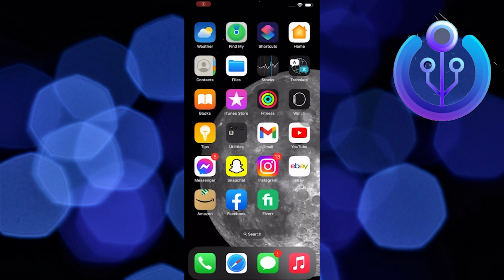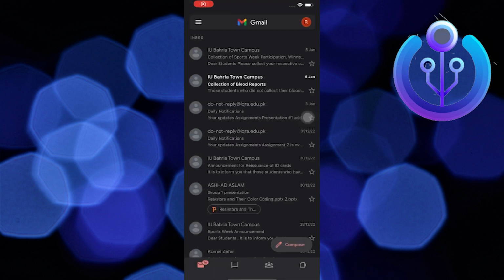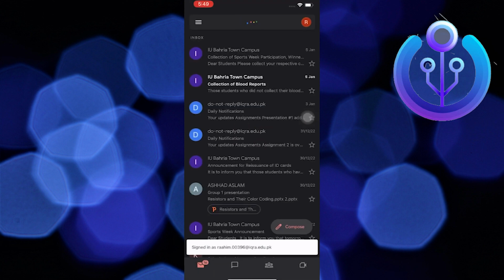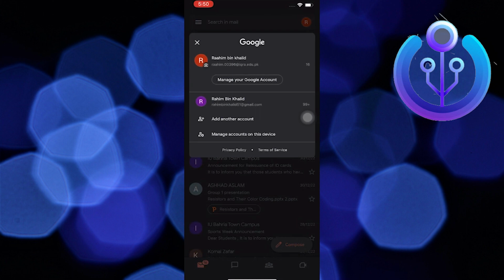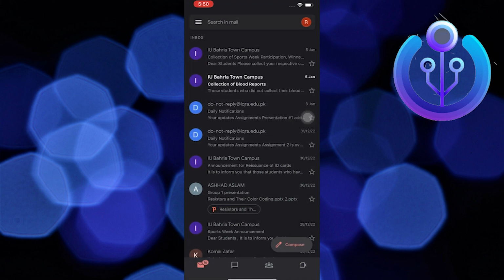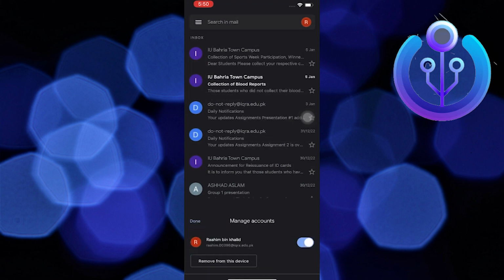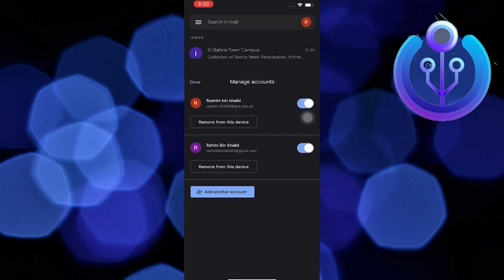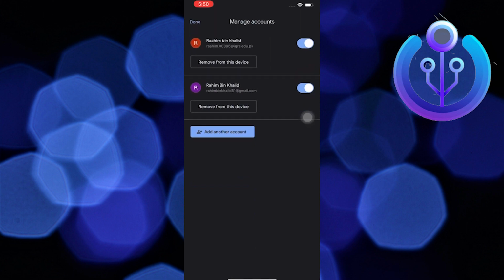How To Logout Gmail From iPhone (EASY)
In this tutorial, you will learn How To Logout Gmail From iPhone in easy steps by following this super helpful tutorial to get a solution to your problem!!